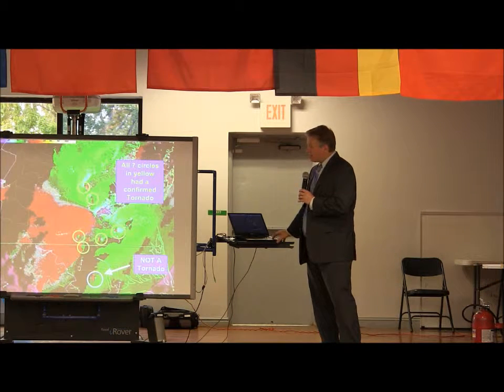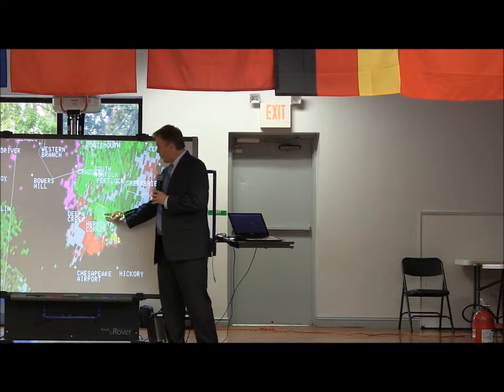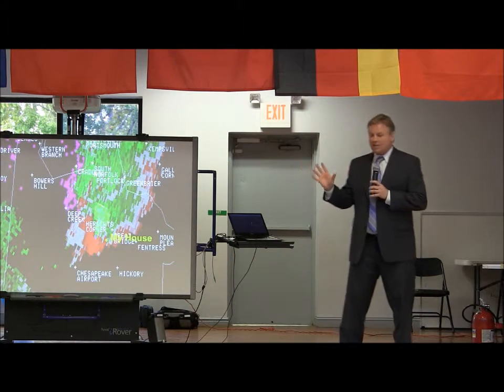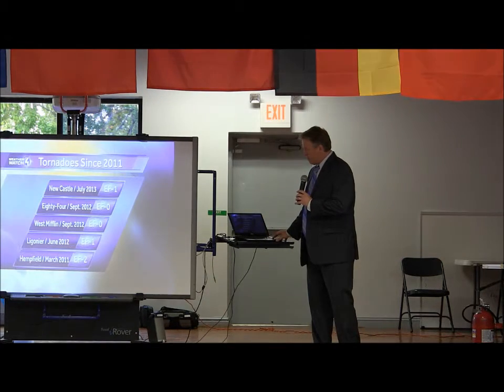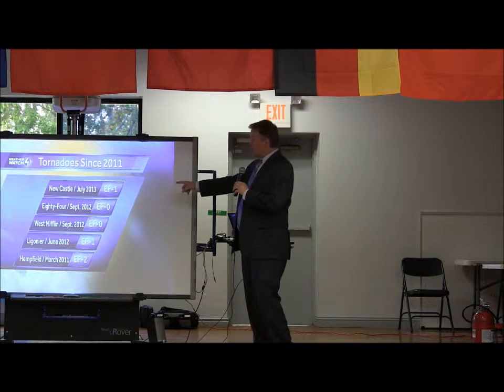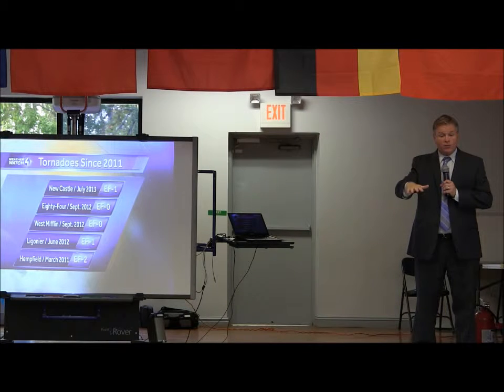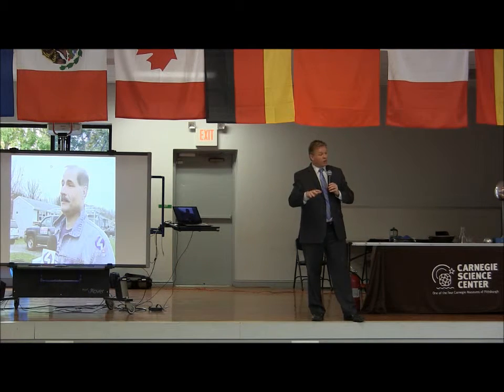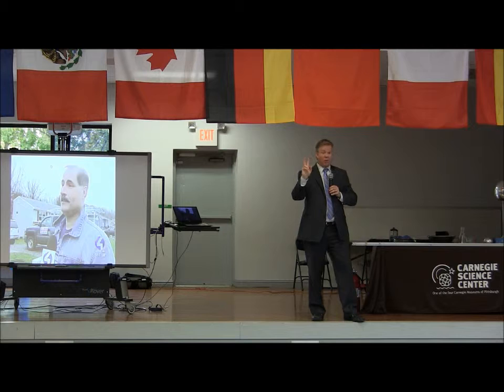WTAE VISIT PART 2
WTAE VISIT